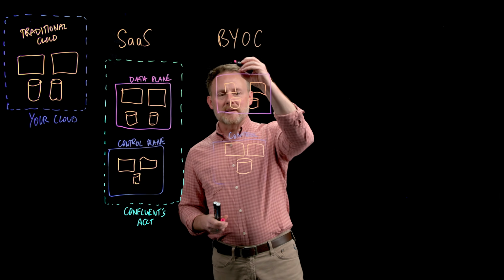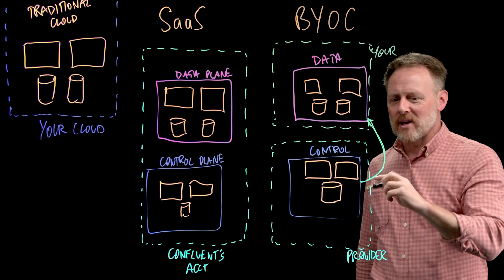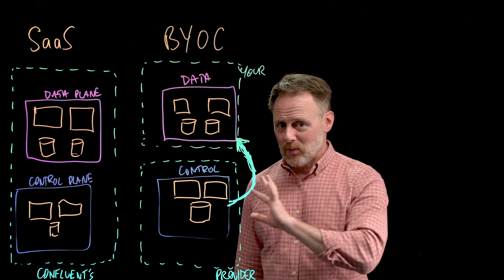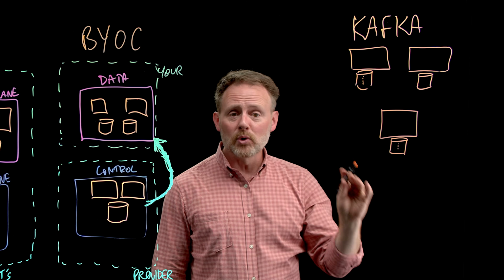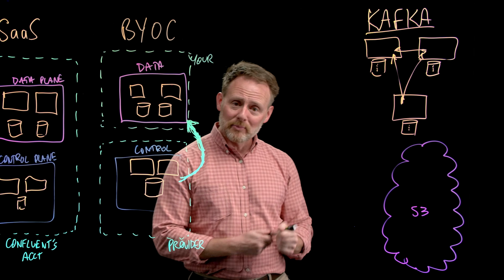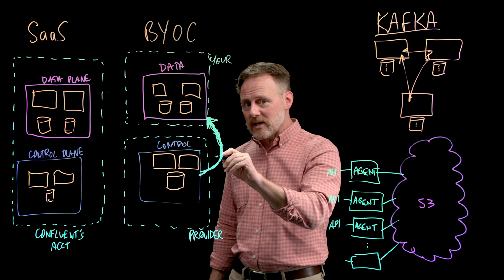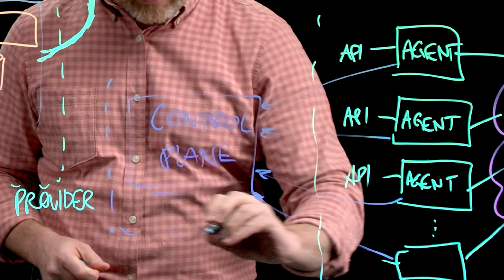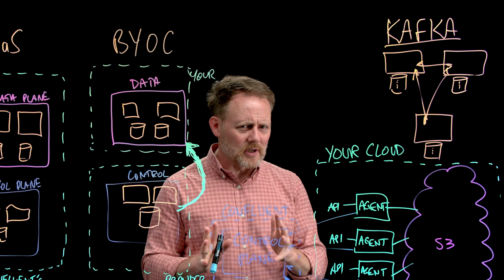What is WarpStream by Confluent? (A Lightboard by Tim Berglund)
| What is WarpStream by Confluent, and how does it differ from every other hosted Kafka service in the world?  Tim Berglund (VP, Developer Relations) explains the different ways cloud offerings manage storage and compute resources, the trade-offs inherent in traditional bring-your-own-cloud (BYOC) offerings, and how WarpStream provides a more secure and more cloud-native solution.